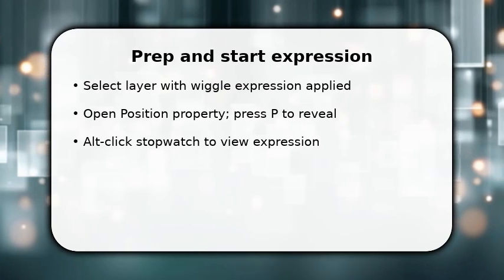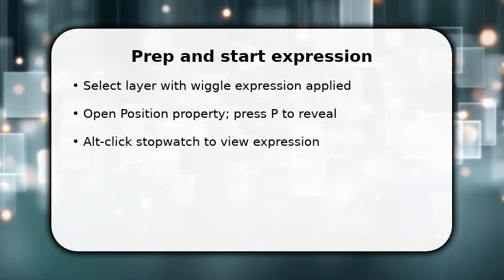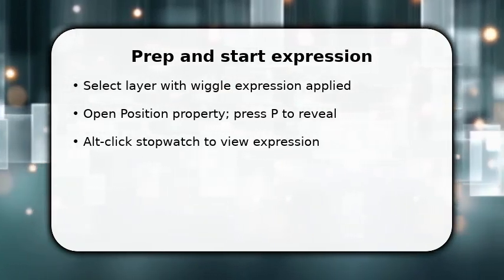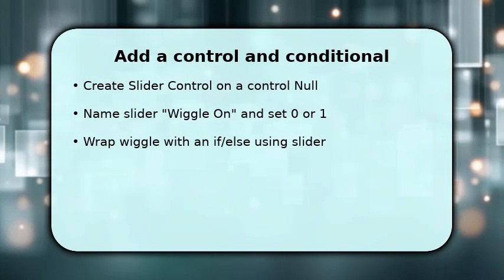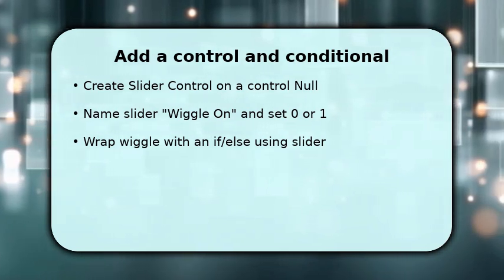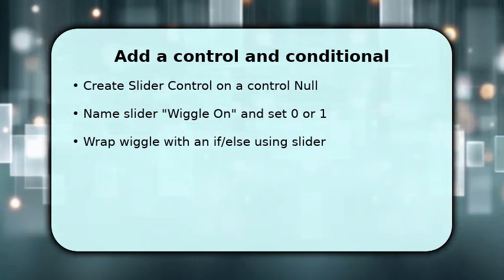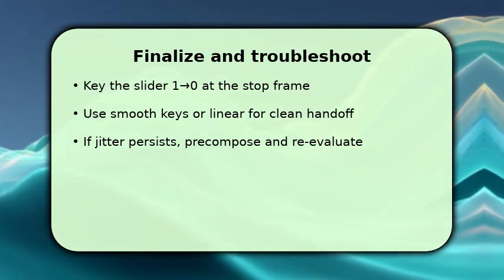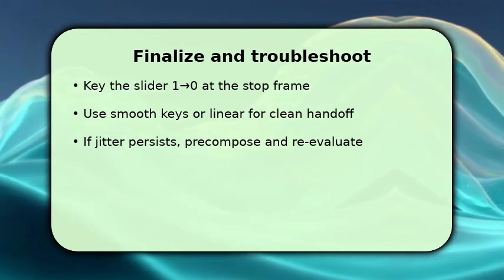How to Stop Wiggle Expression After Effects (easy Method)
Discover an effortless way to eliminate wiggle expressions in After Effects with our step-bythy guide. Learn the quick fixes and tips for a smoother animation without complex adjustments.

stop wiggle expression,